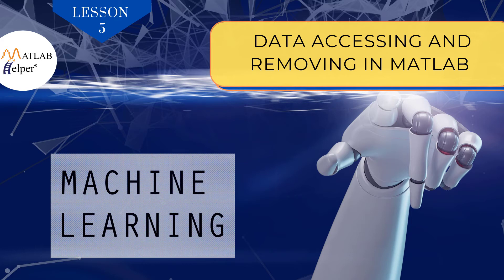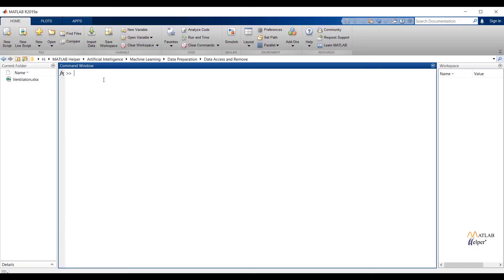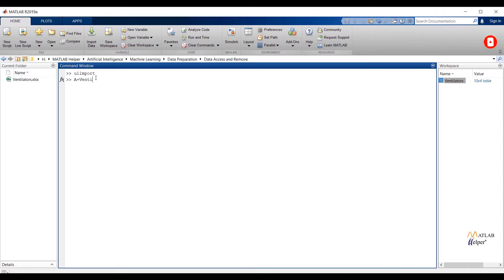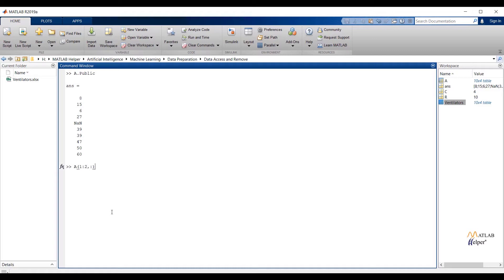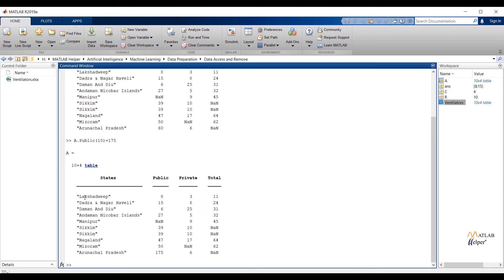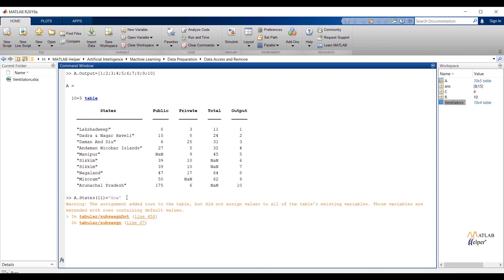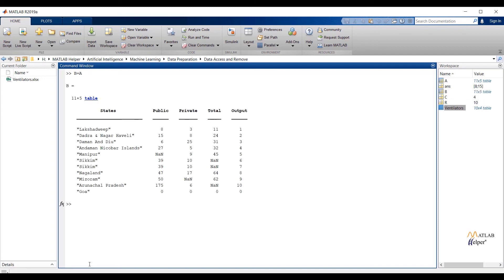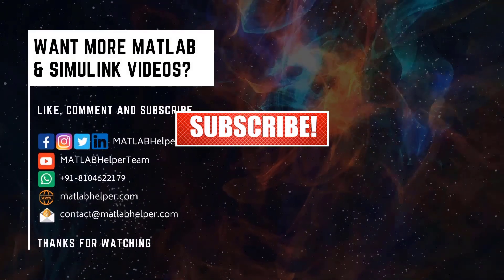Data Accessing and Removing in MATLAB | Machine Learning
Learn to access data in MATLAB.
00:00 Introduction
00:50 MATLAB implementation
05:30 Conclusion from MATLAB Helper